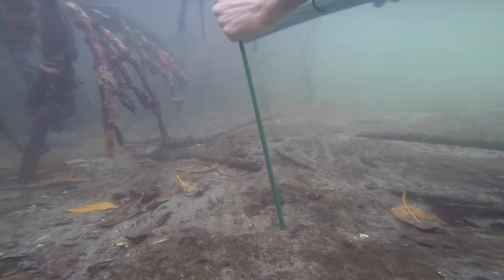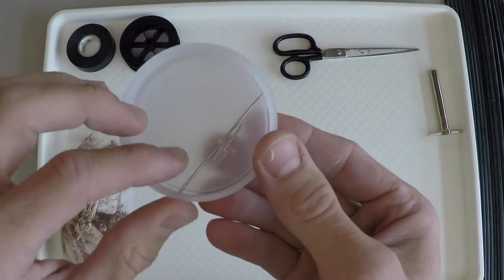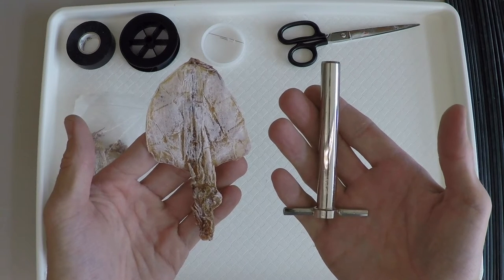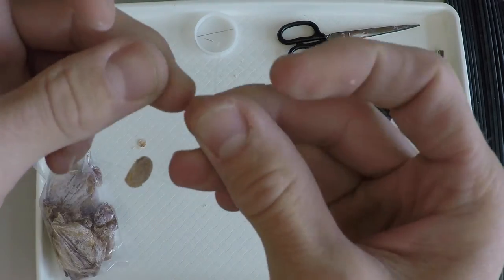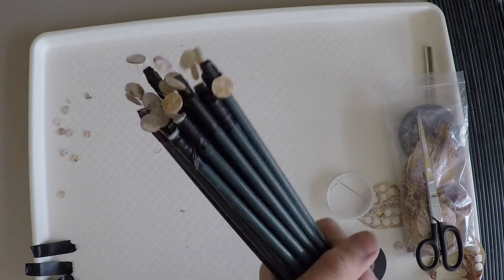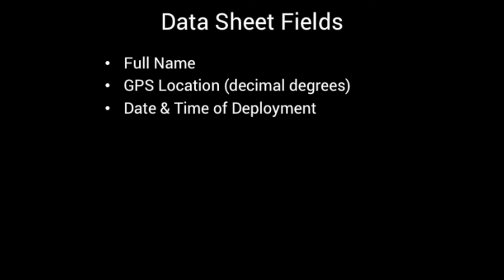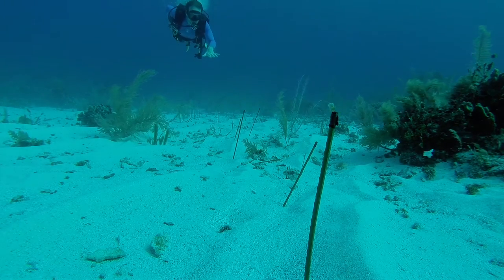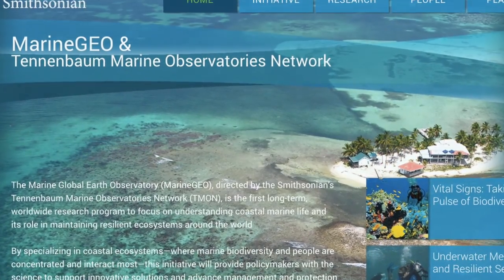Squidpop Tutorial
The Smithsonian's MarineGEO project shows you how to make the simple 'Squidpop' assay, as easy and accessible way to measure fish predation.